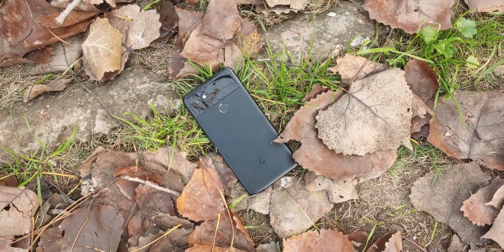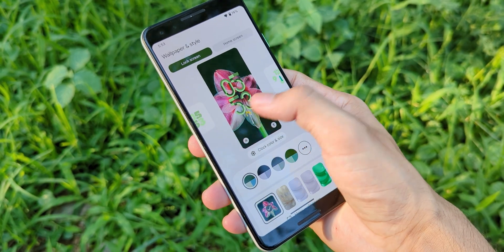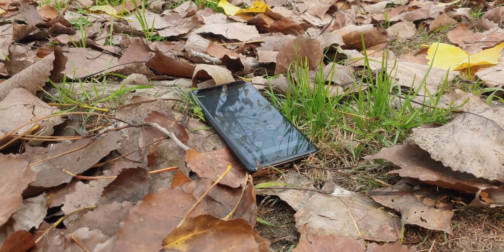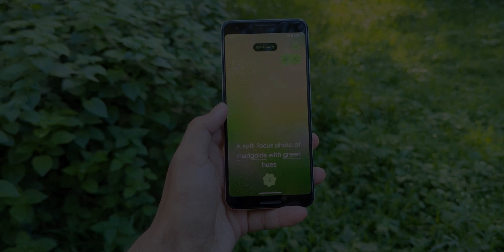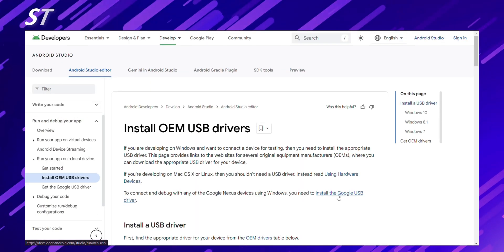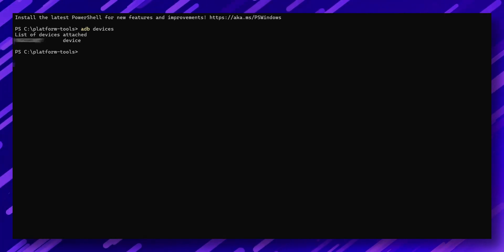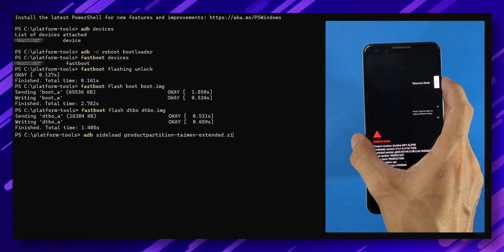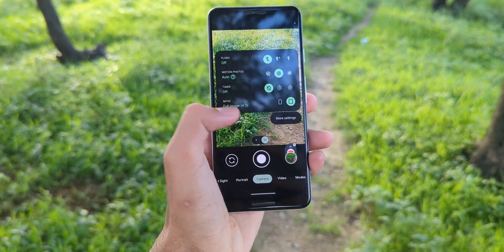I UPGRADED Google Pixel 2 / Pixel 2 XL to Android 14 – Here's How!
Learn how to upgrade your Google Pixel 2 and Pixel 2 XL to Android 14 with this comprehensive guide by Khan. Discover the steps to install Android 14 on your Pixel 2 and Pixel 2 XL, ensuring your device stays up-to-date with the latest features and performance improvements. Whether you're looking for a custom ROM or just want to keep your Pixel 2 running smoothly, this tutorial covers everything you need. Don’t miss out on giving your Pixel 2 a new lease on life with Android 14!"

In this video:
How to install software update in android phone
How to install custom rom on pixel
How to download pixel os on android
How to make custom rom for android